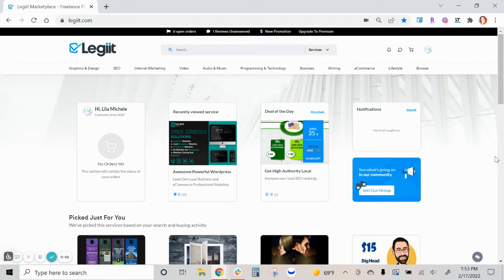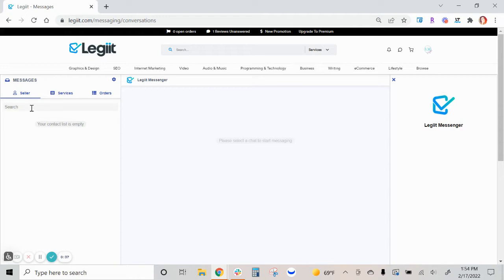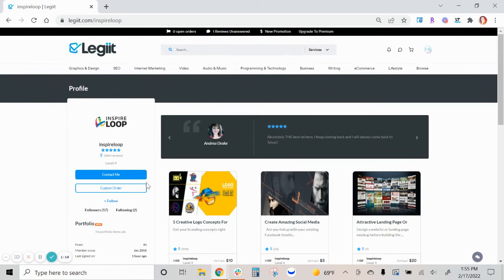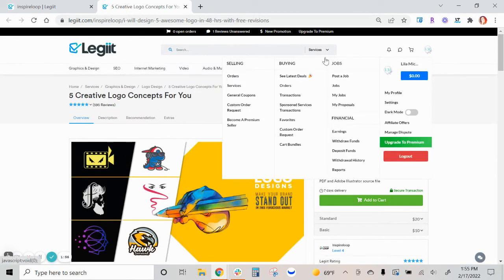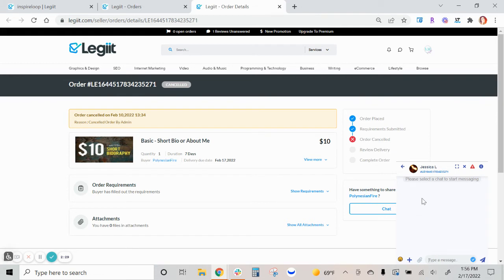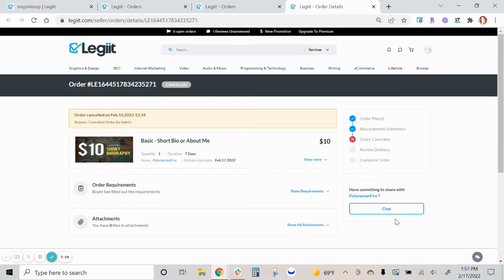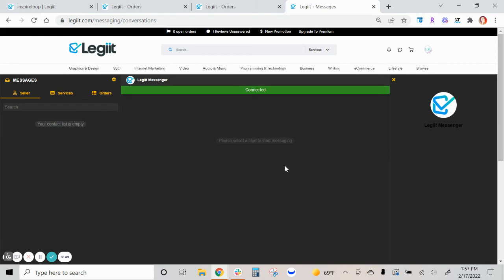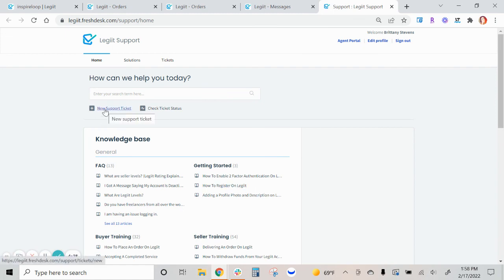Where To Find All Conversations In Your Legiit Account